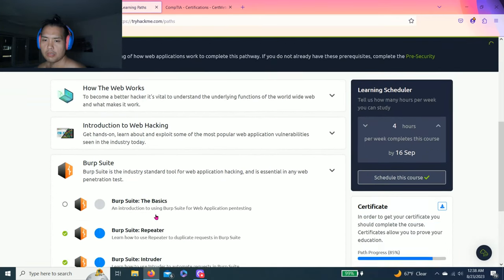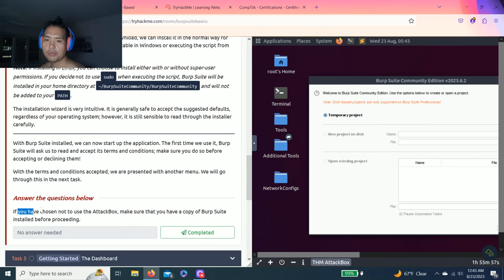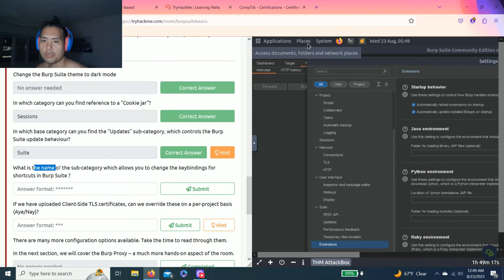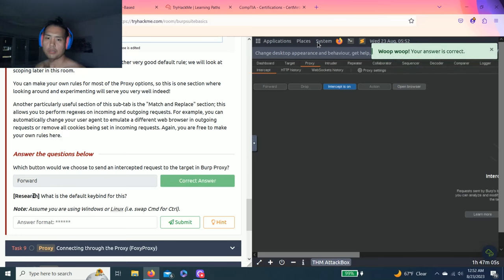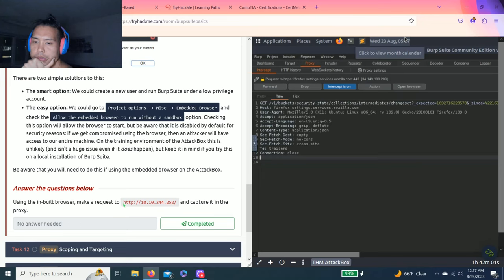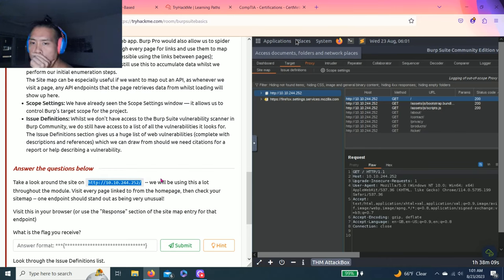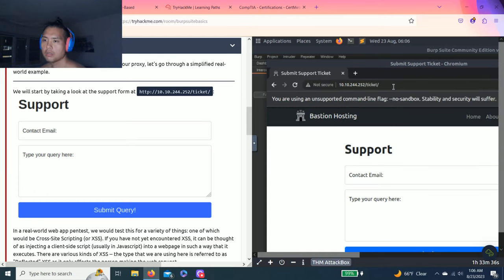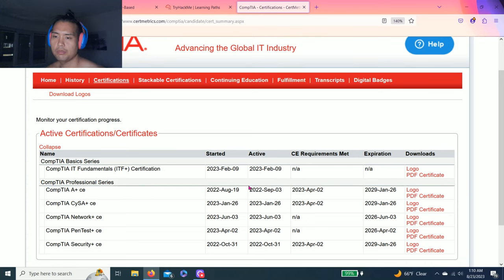TryHackMe | Burp Suite: The Basics | Walkthrough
An introduction to using Burp Suite for Web Application pentesting.

Burp Suite is the industry standard tool for web application hacking, and is essential in any web penetration test.

♾️TIMESTAMP ♾️
1:06 Task 1 - Introduction Outline
1:17 Task 2 - Getting Started What is Burp Suite?
3:37 Task 3 - Getting Started Features of Burp Community
4:28 Task 4 - Getting Started Installation
5:02 Task 5 - Getting Started The Dashboard
6:10 Task 6 - Getting Started Navigation
6:37 Task 7 - Getting Started Options
12:52 Task 8 - Proxy Introduction to the Burp Proxy
14:39 Task 9 - Proxy Connecting through the Proxy (FoxyProxy)
17:14 Task 10 - Proxy Proxying HTTPS
17:56 Task 11 - Proxy The Burp Suite Browser
20:31 Task 12 - Proxy Scoping and Targeting
23:06 Task 13 - Proxy Site Map and Issue Definitions
27:24 Task 14 - Practical Example Attack
31:26 Task 15 - Conclusion Room Conclusion